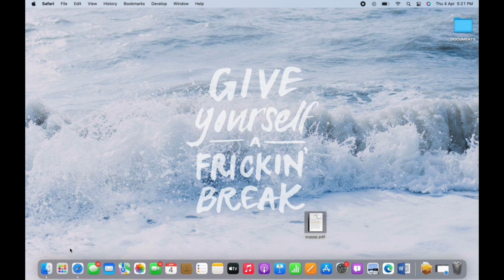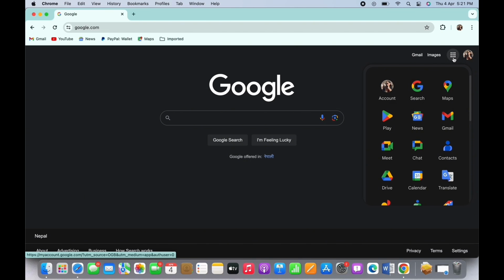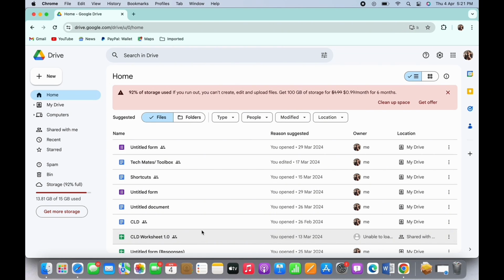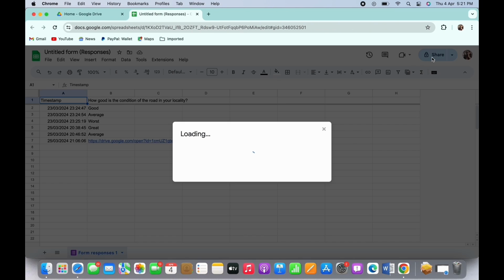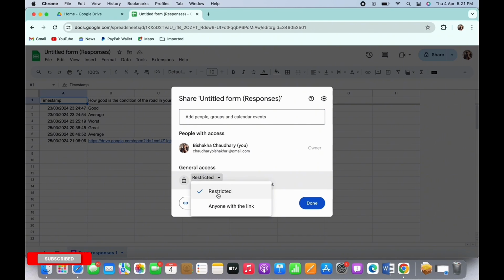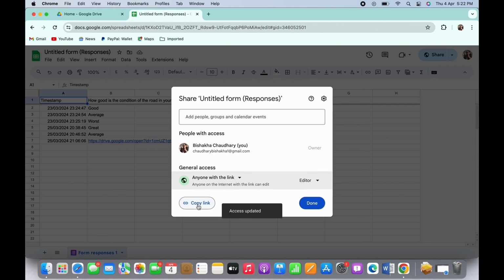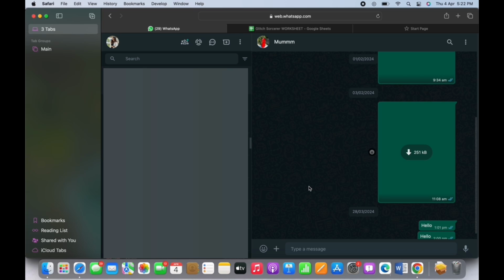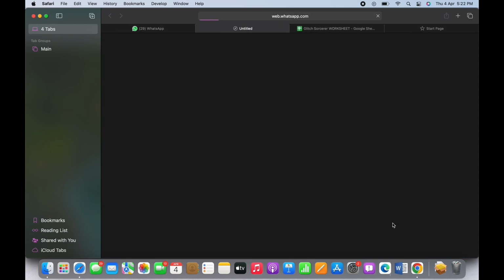How To Share/Send Google Sheet On WhatsApp (Quick & Easy)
Need to send a Google Sheet via WhatsApp in 2024? This guide offers a straightforward process on how to share a Google Sheets document through WhatsApp, perfect for users who need to quickly and efficiently share spreadsheet information with contacts or groups on the messaging platform.

In this tutorial:
0:00 - Introduction
0:05 - How To Share a Google Sheet on WhatsApp (EASY)

Learn the simple method to share Google Sheets on WhatsApp with this comprehensive tutorial. The video covers accessing the Google Sheet you wish to share, selecting the appropriate sharing options to create a shareable link, and then sending this link through a WhatsApp message, ensuring secure and convenient access for your recipients.

Efficiently share your spreadsheets by following this guide to send Google Sheets on WhatsApp in 2024!